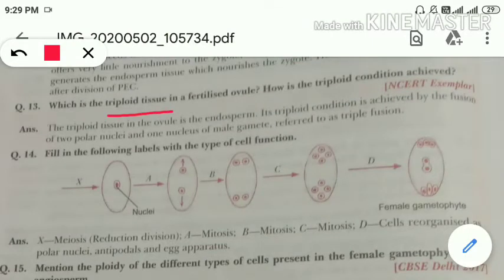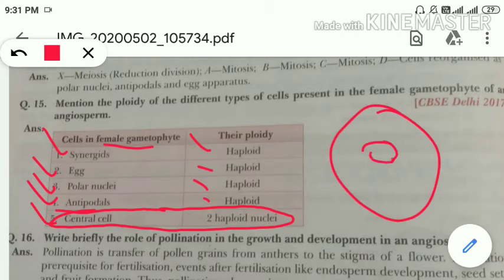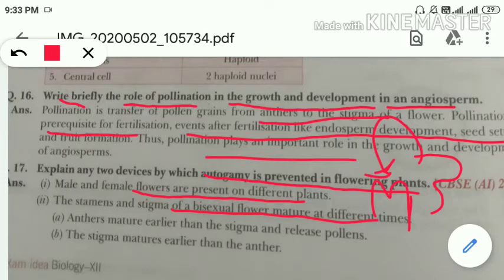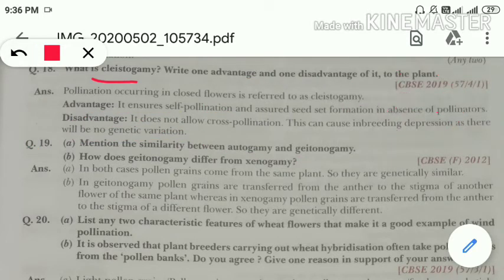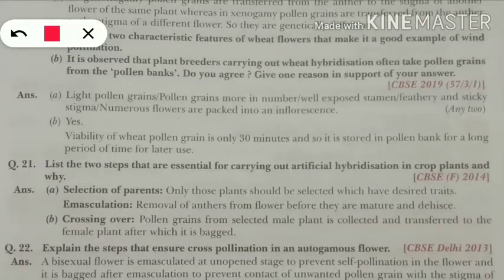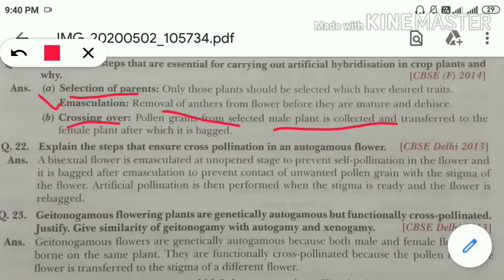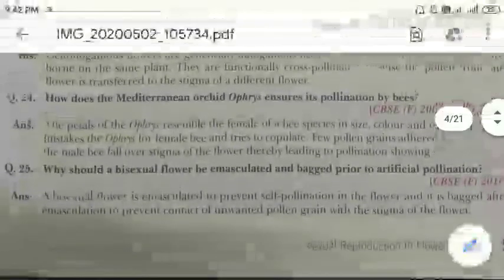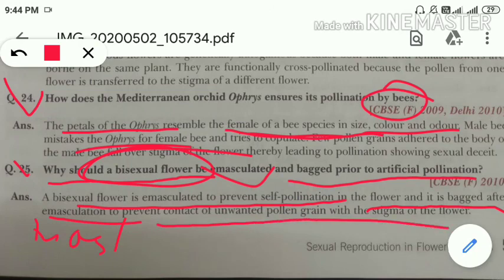12th ch-2 Que. Part-2